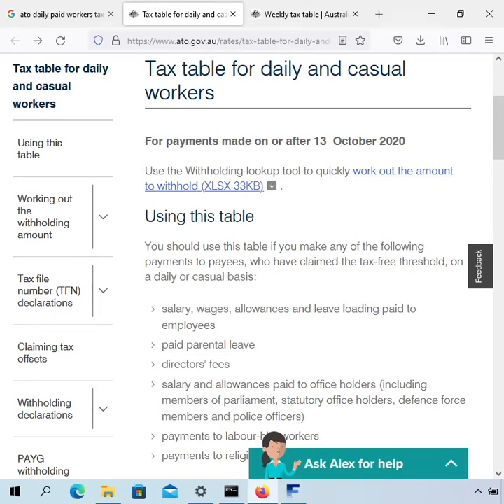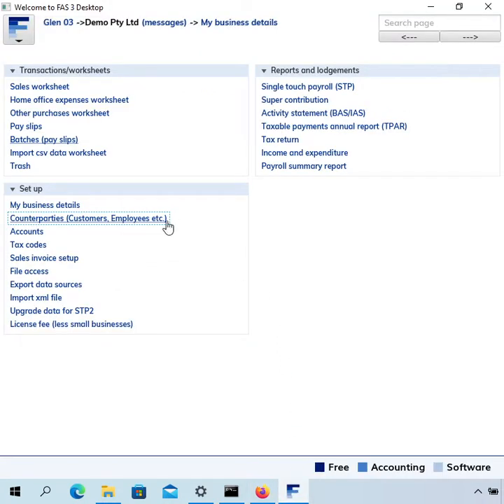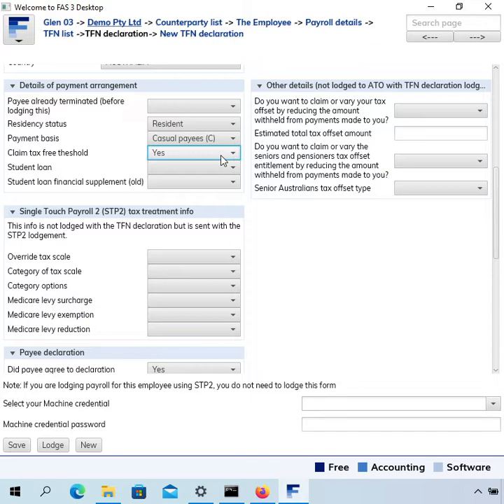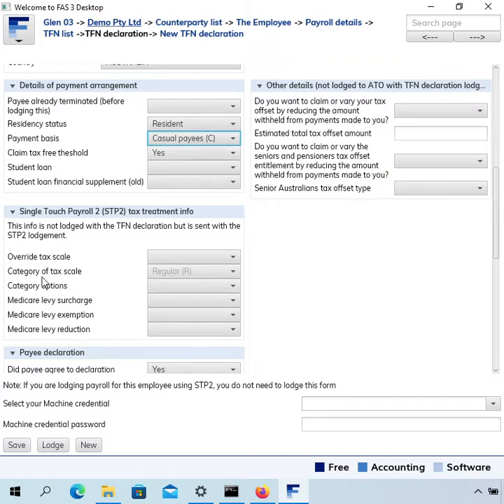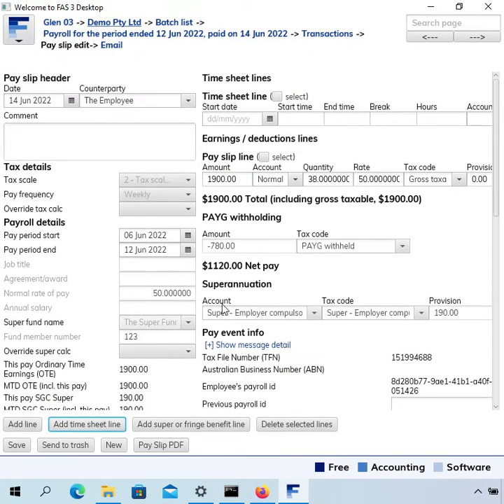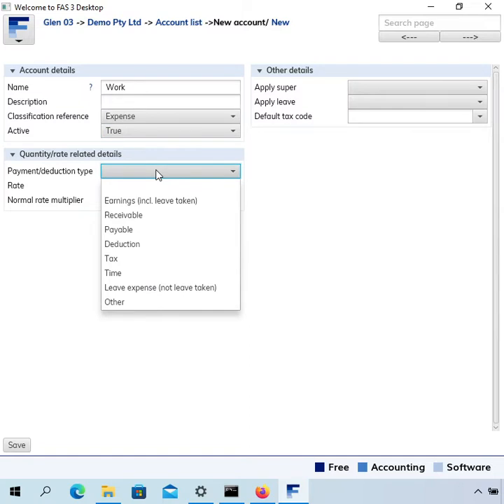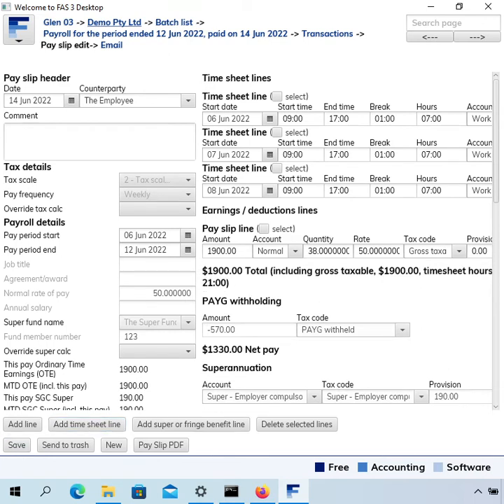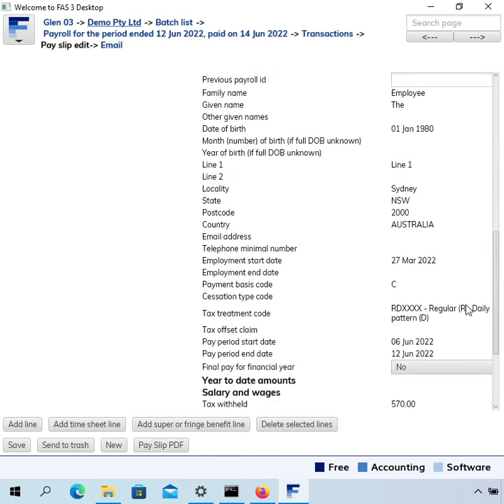daily work pattern and tt